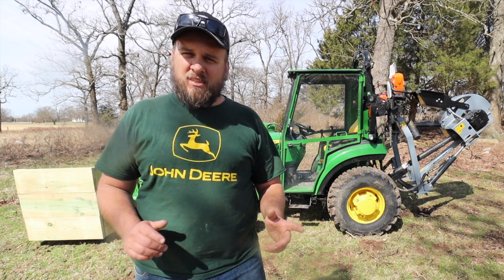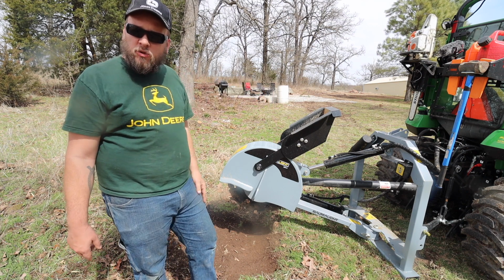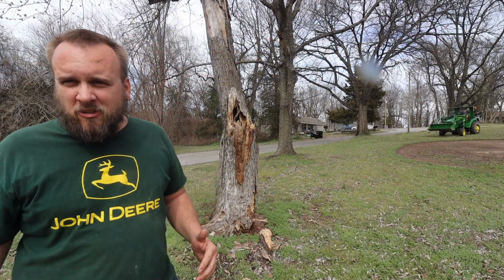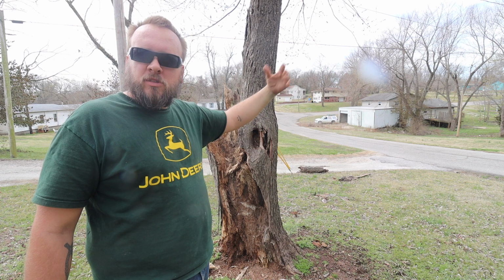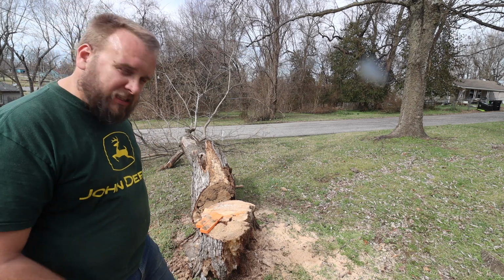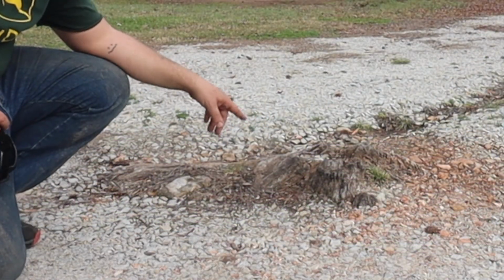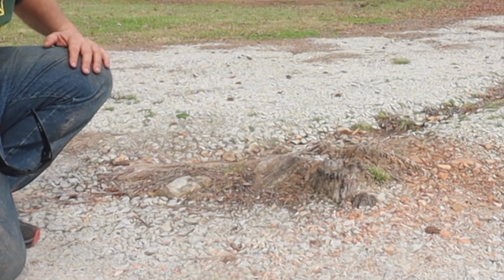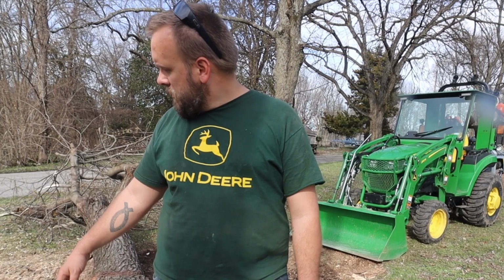Felling a Standing Dead Tree and Grinding Stumps with the Baumalight 3p24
Baumalight 3P24 Tractor Stump Grinder and Felling a Standing Dead Tree

John Deere 2038R compact tractor and Baumalight 3P24 get rid of several stumps.

I also cut up the fallen tree and haul it off

outdoorgans,

Brock